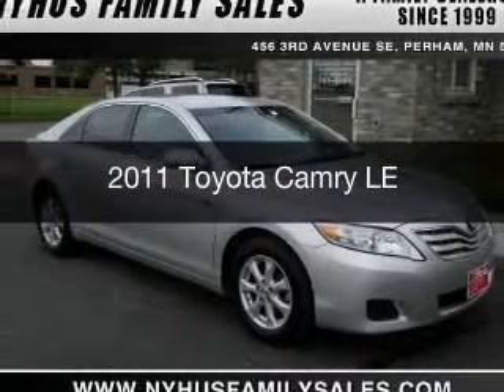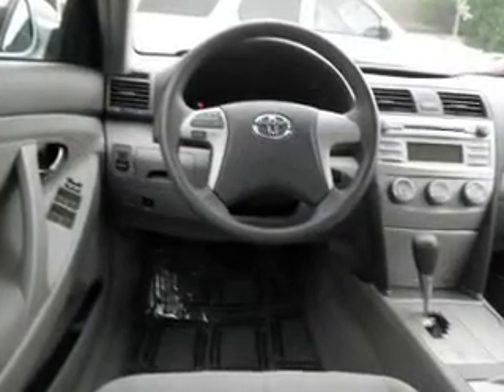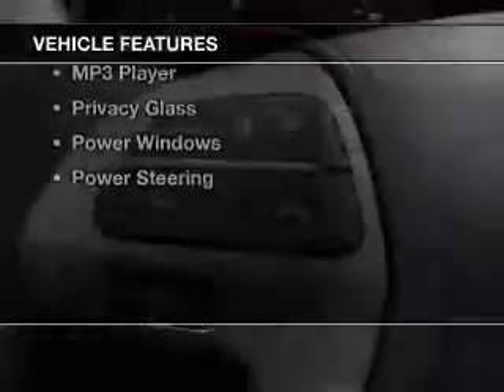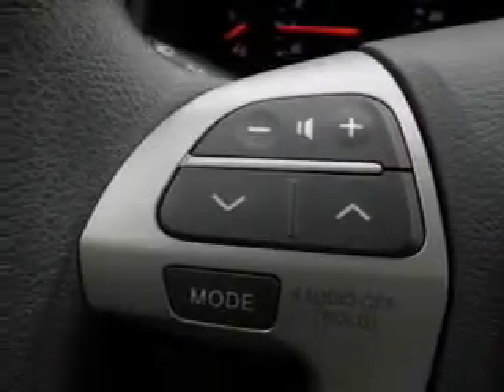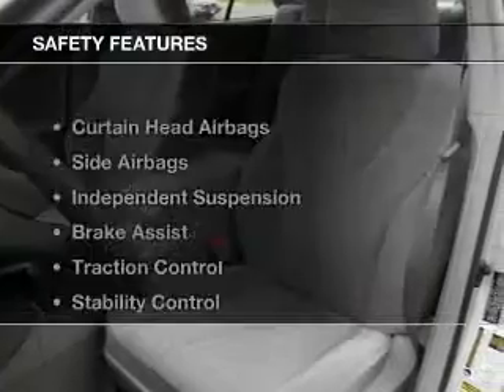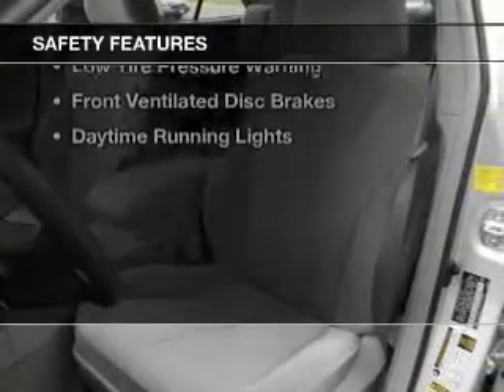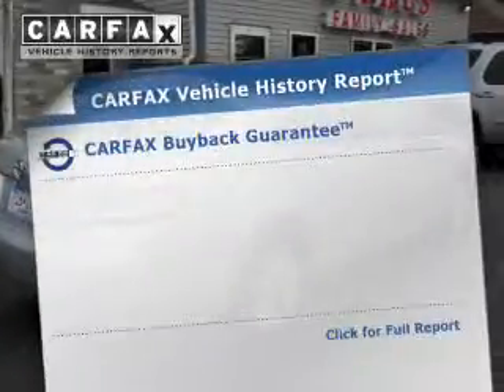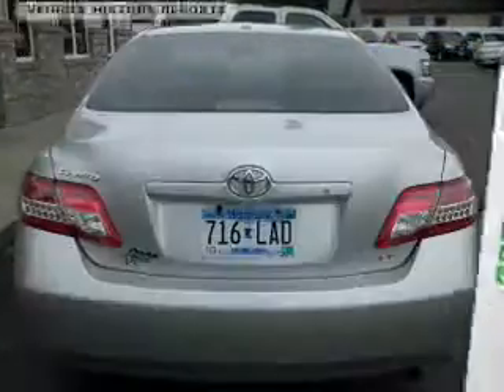2011 Toyota Camry - Perham MN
This vehicle represents similar vehicles available at Nyhus Family Sales.
for availability of specific vehicles.

Phone:
Year: 2011
Make: Toyota
Model: Camry
Trim: LE
Engine: 2.5 liter inline 4 cylinder 16 valve MPFI DOHC
Transmission:
Color: Silver
Mileage: 38911
Address: